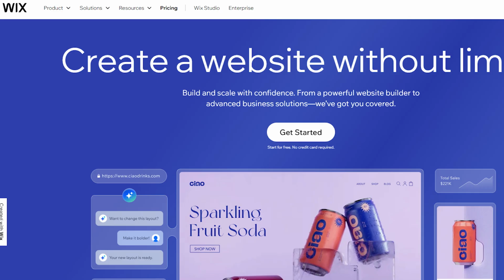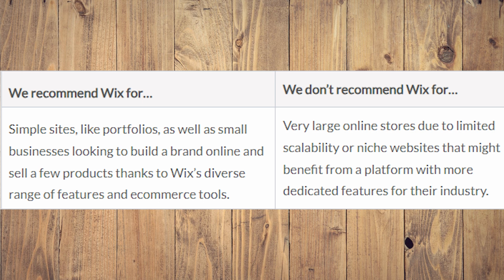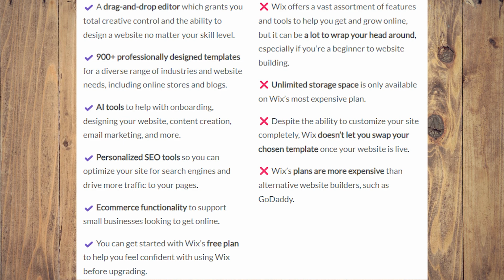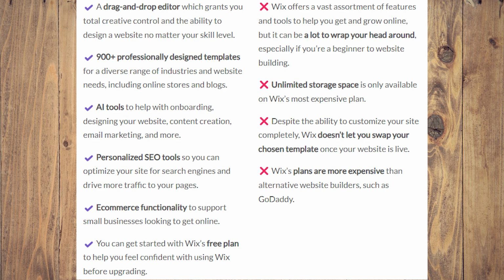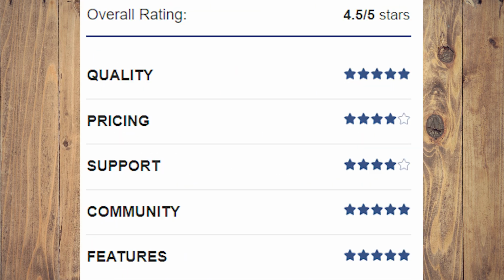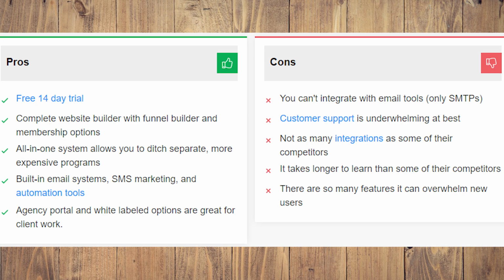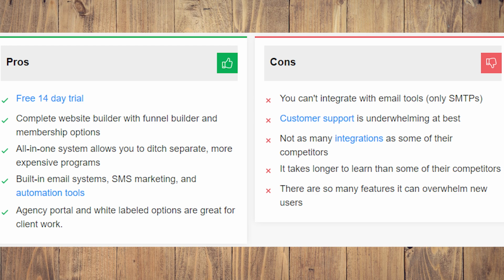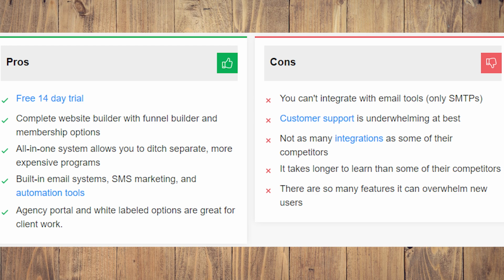Wix Studio vs Gohighlevel || Which is Better?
Trying to decide between Wix Studio and Gohighlevel? Watch this video to find out which one is better for your business needs!